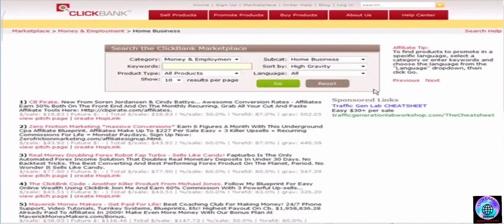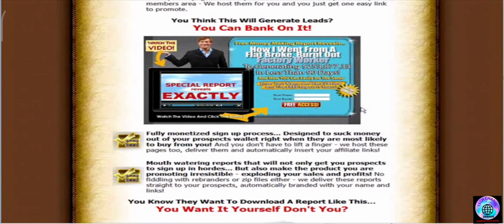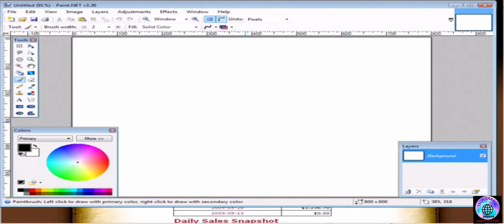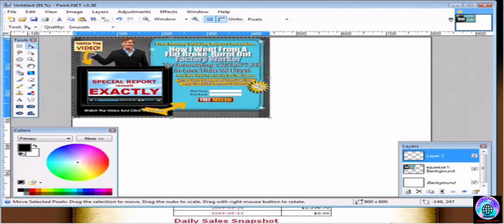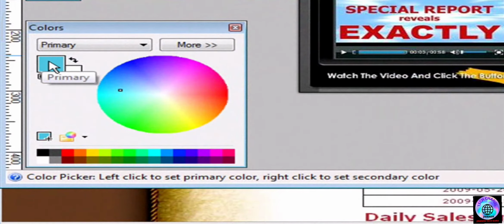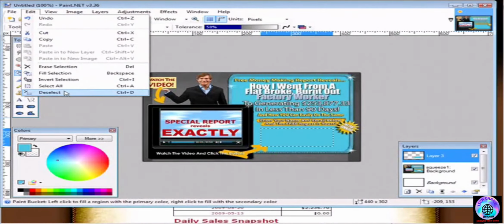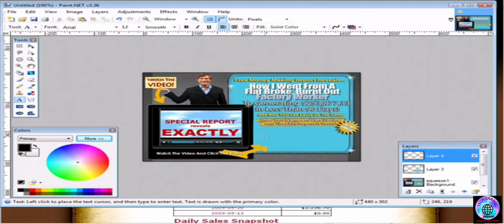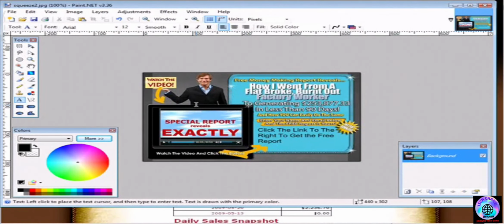How to make a product promo videos! create cool Explainer videos ! Part 2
Hello friends, see you in Jivansh Guru channel. Full videos of different courses from which you can improve yourself and your business in a better way.
Easy promo video maker

Create promotional videos that sell. Make compelling videos and ads from your photos and video clips with Animoto's simple drag-and-drop video maker.

1.Grow your business with promo videos                              2. MAKE YOUR OWN PROMO VIDEO
          Get started in minutes                             with storyboard templatestemplates

SIMPLE TO CREATE

How to make a promo video with Animoto

Select a storyboard template or start from scratch

Upload your photos and video clips or select from our Getty Images stock library

Personalize by changing colors, music, and text, and adding your logo

Produce and share your promo video
How to make a product promo video! Create explainer videos!